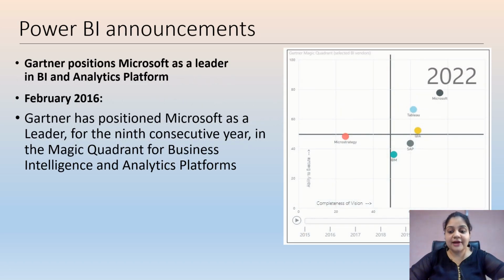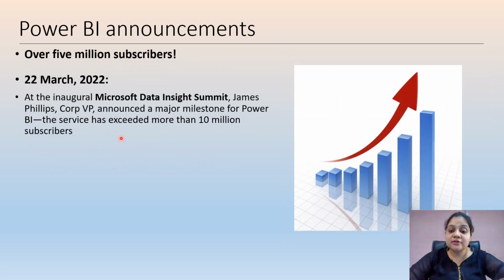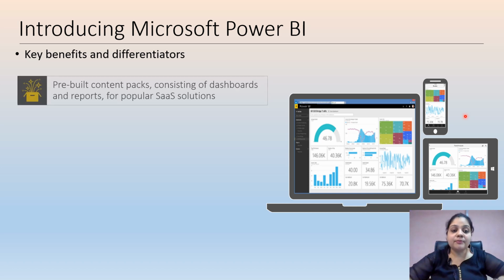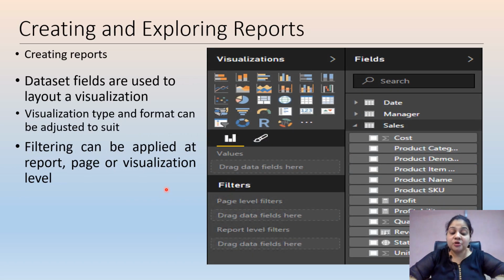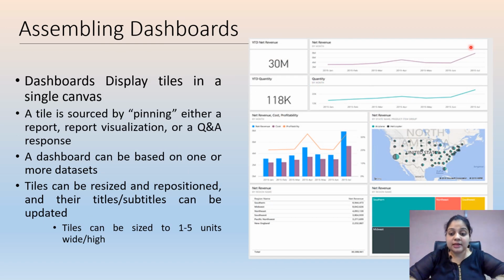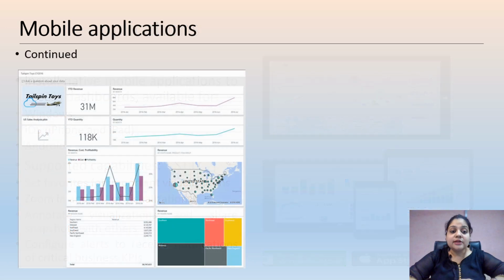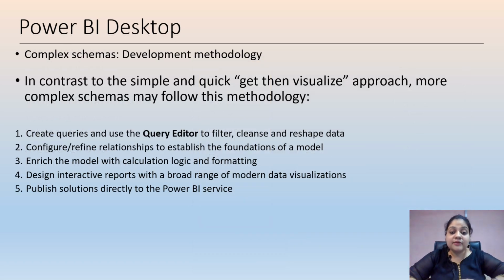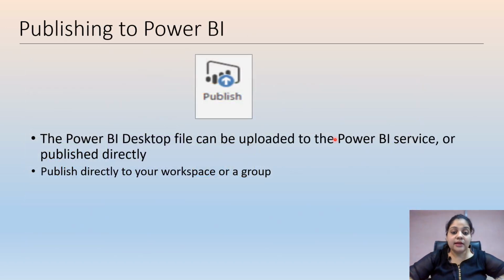Power Bi Tutorial for beginners